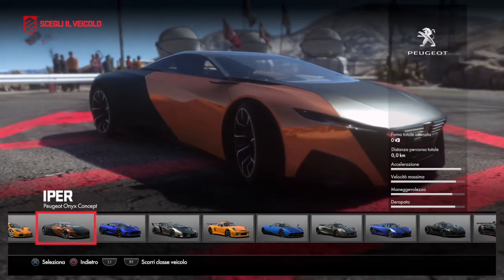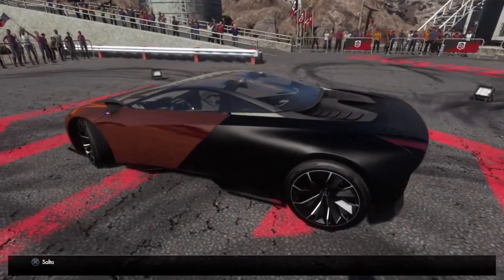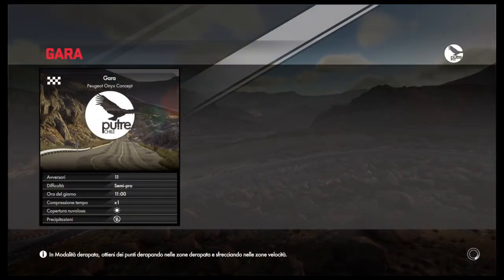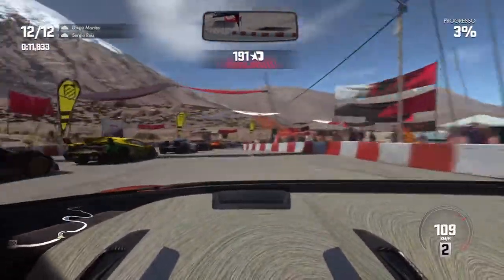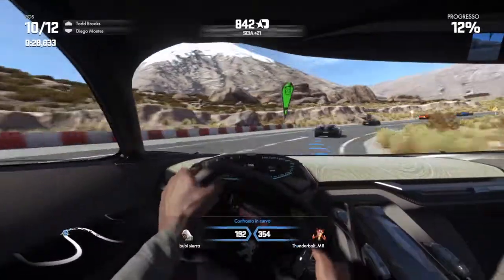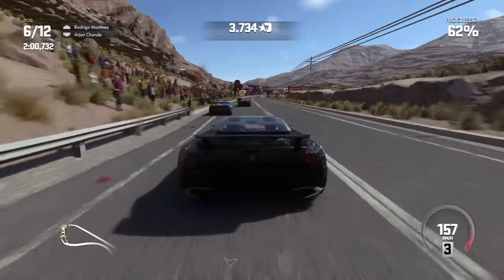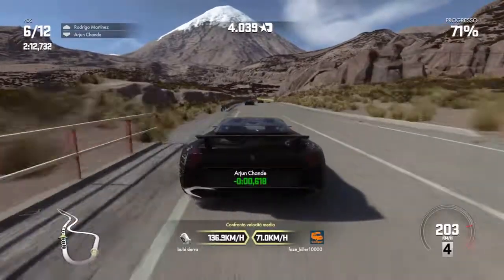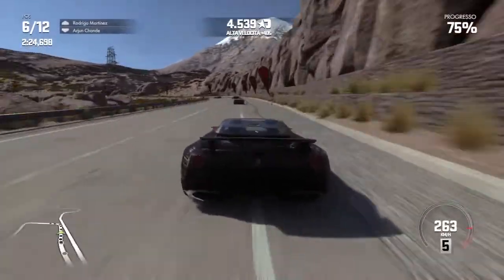DRIVECLUB Gameplay Peugeot Onyx Concept (LAMBORGHINI -PACE SETTER DLC) PS4